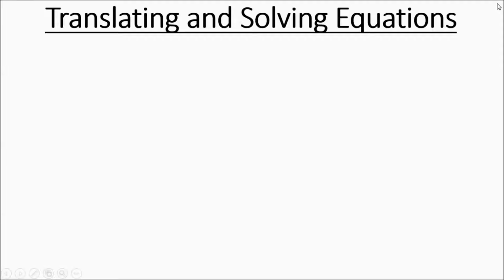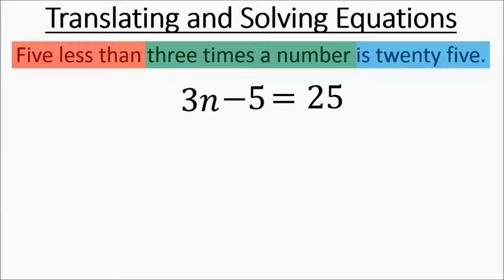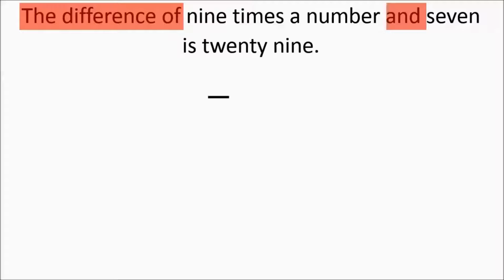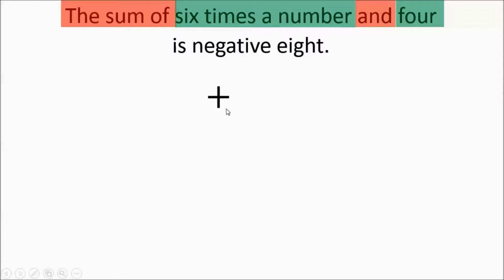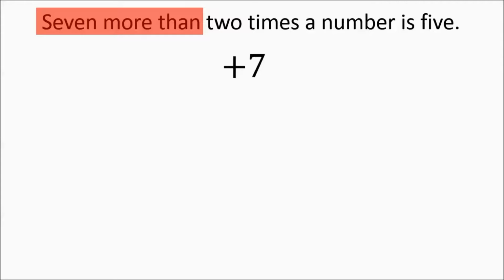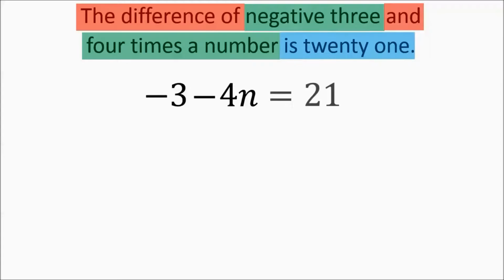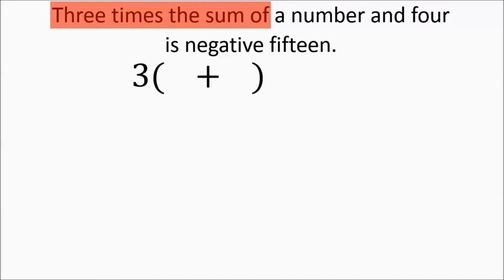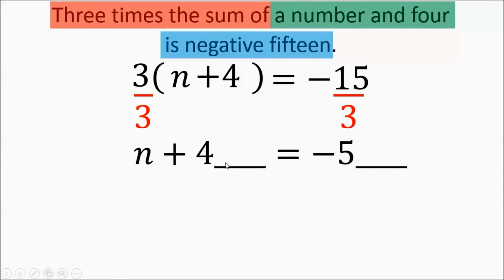Equations: Translating and Solving